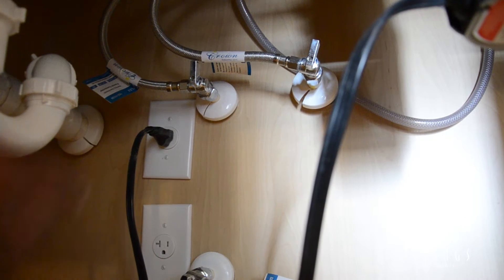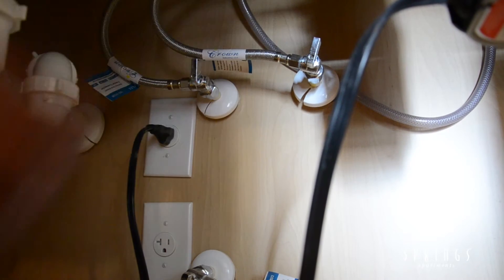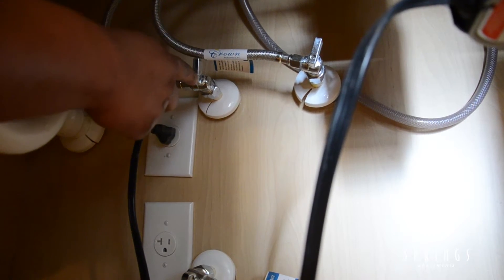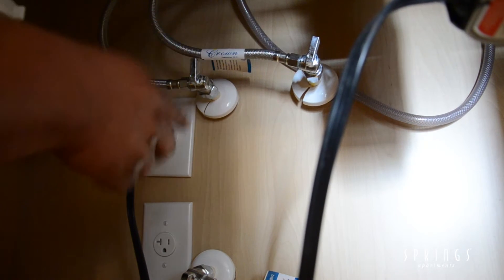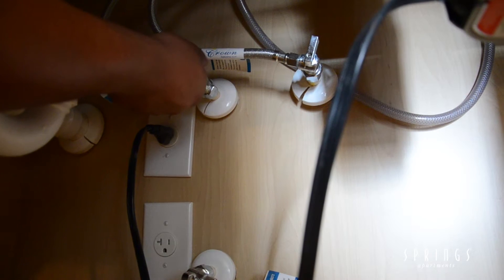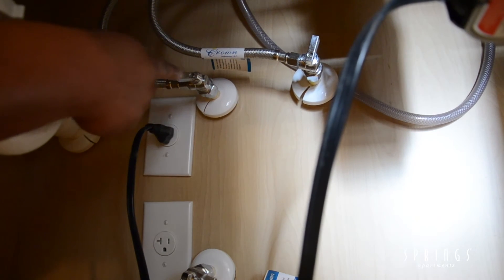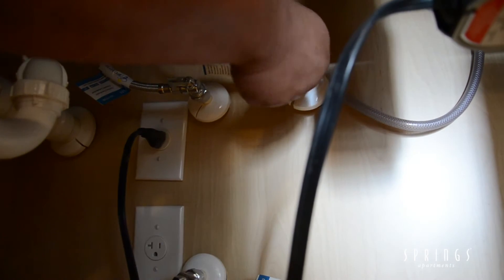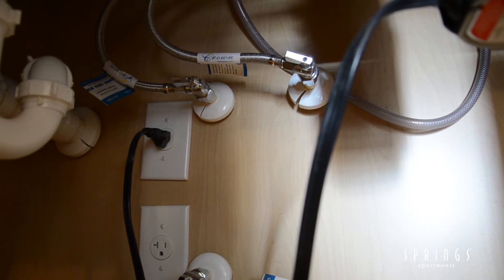How To: Turn On Your Water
Is your sink water only burning hot, arctic cold or not running?  We have an answer for the drought in your apartment.  Here we explain how to check if your water valves are off.